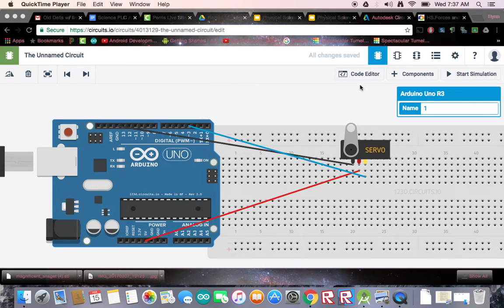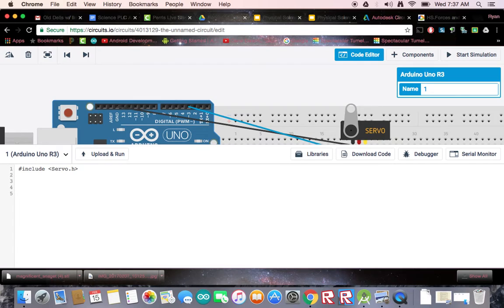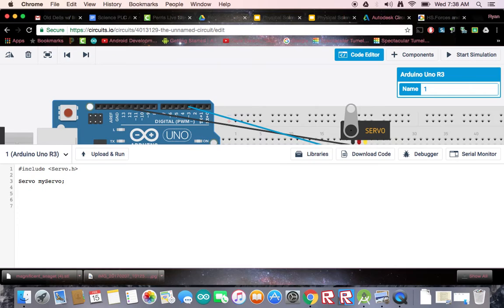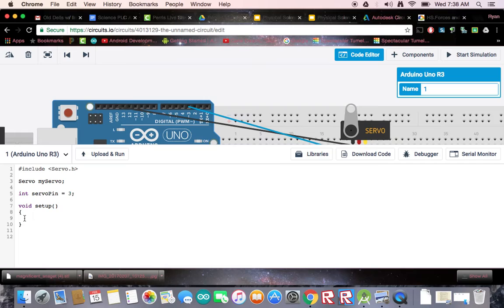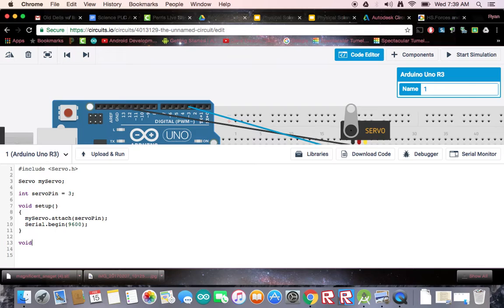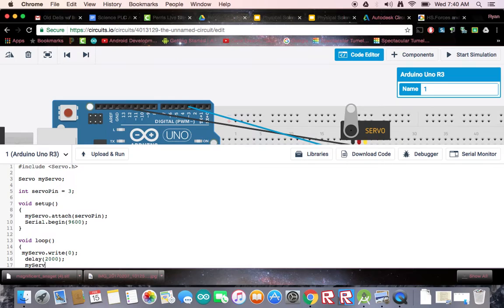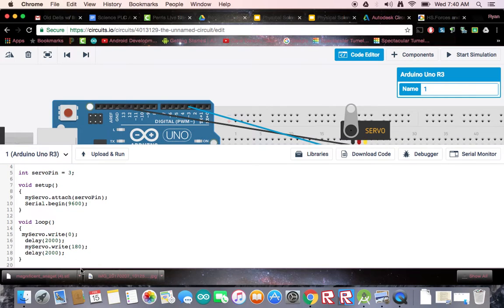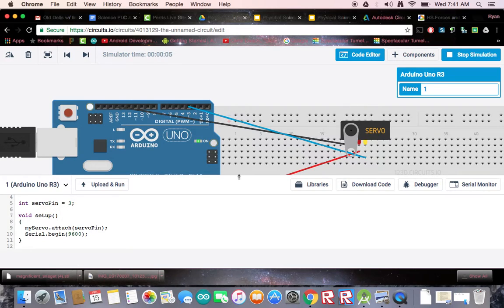Servo code in circuits.io